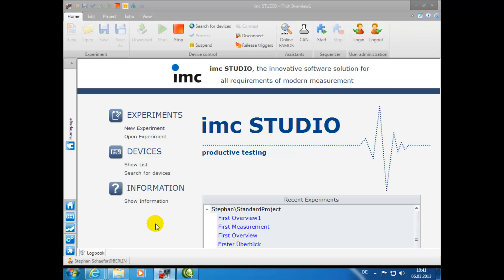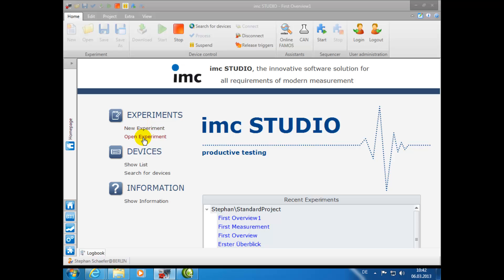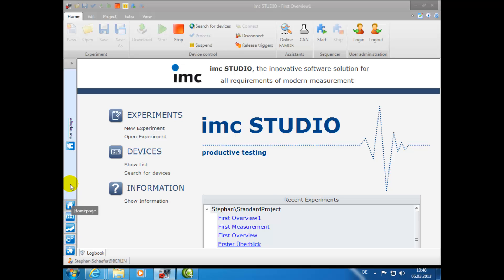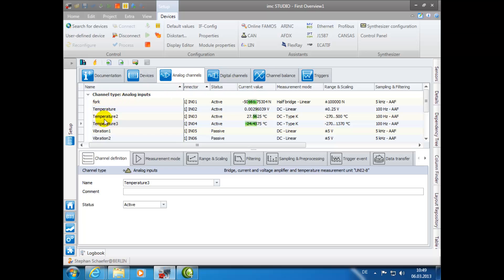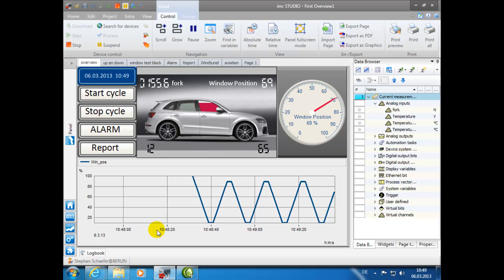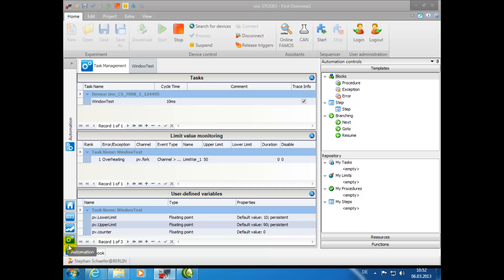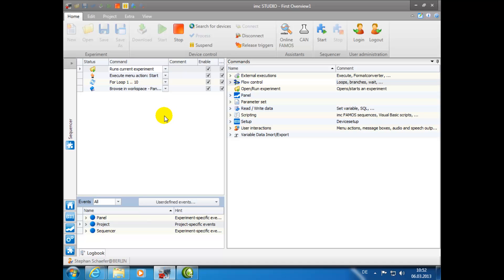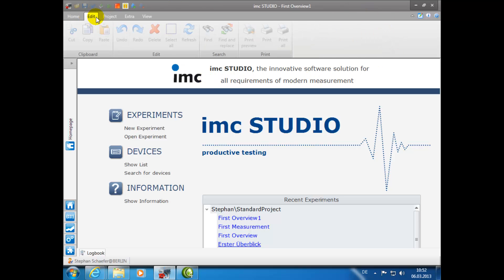Introduction to imc STUDIO 4.0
This tutorial provides you with a brief introduction to the innovative test and measurement software platform, imc STUDIO 4.0. This powerful software solution is intended to be used with imc hardware systems